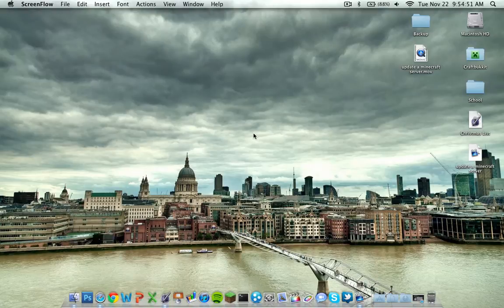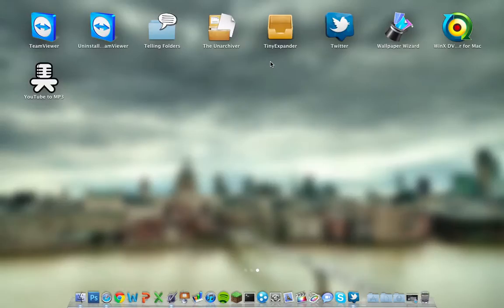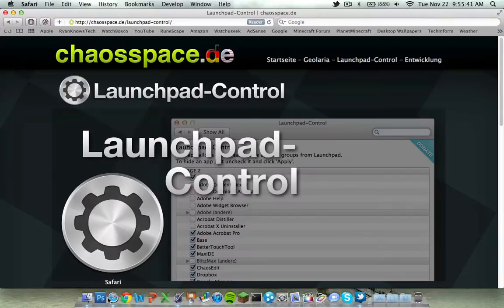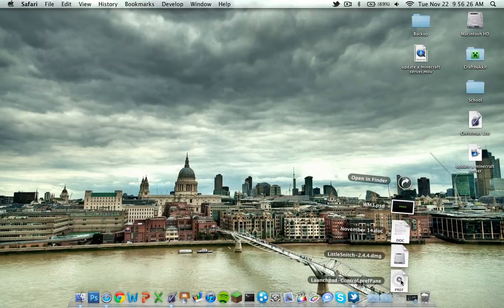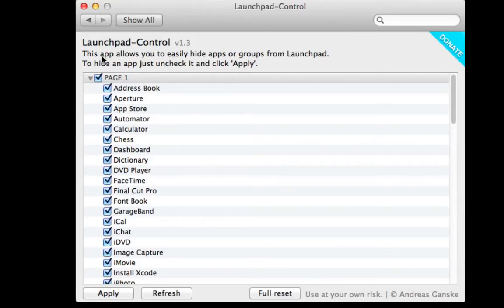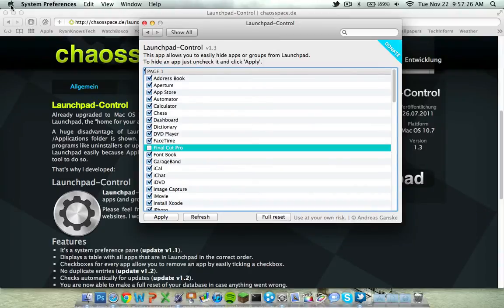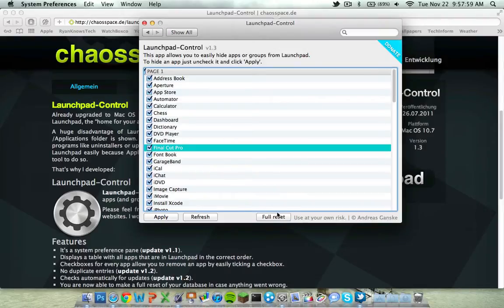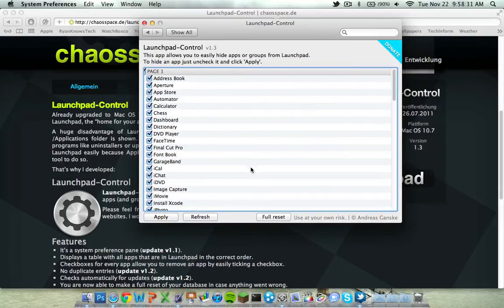Lion 101: How to Customize/Reset Launchpad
A useful guide on customizing/resetting the Launchpad feature in Mac OS X Lion.

LINKS